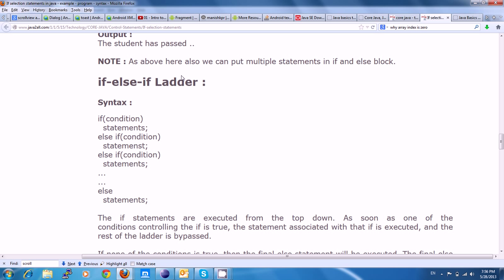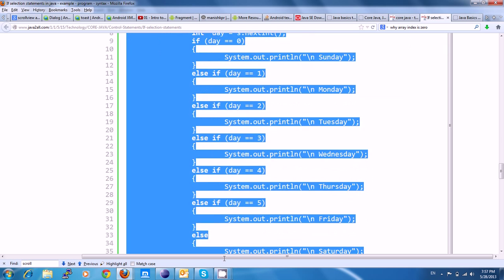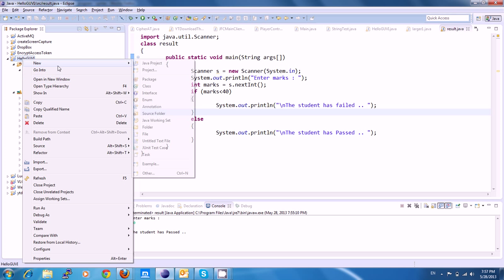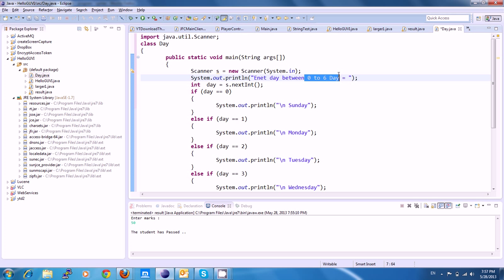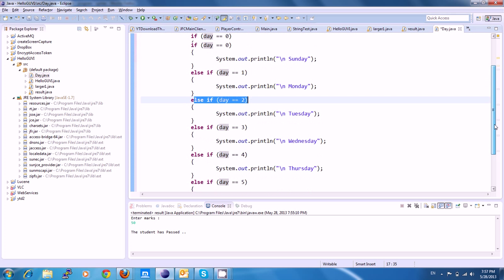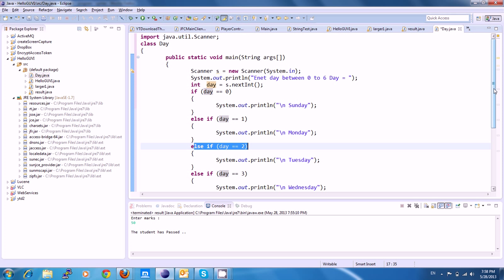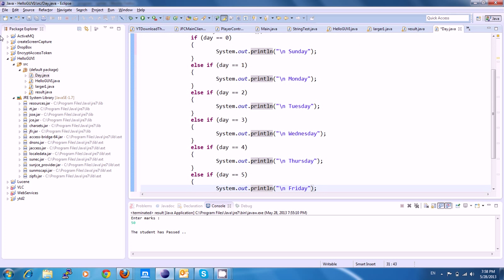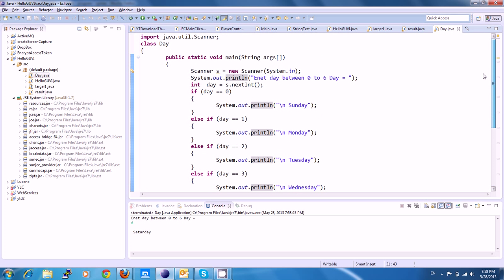Java - Session 016 - Java -Conditional Statements If Else ladder - Tamil Tutorials